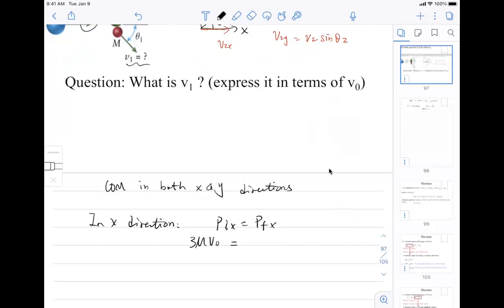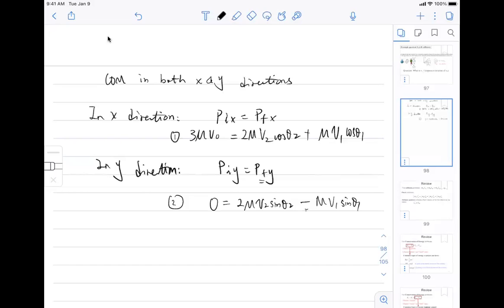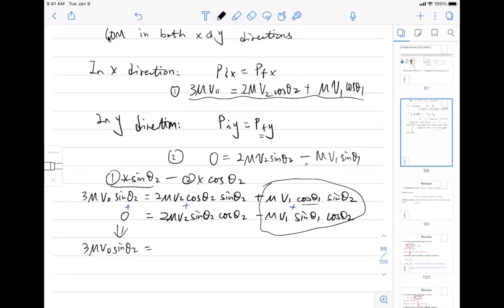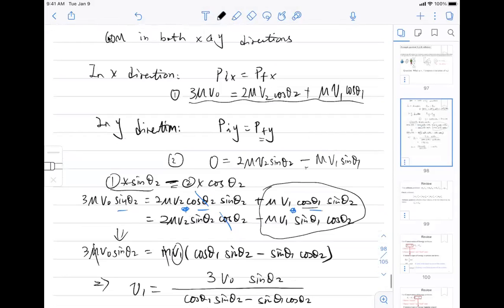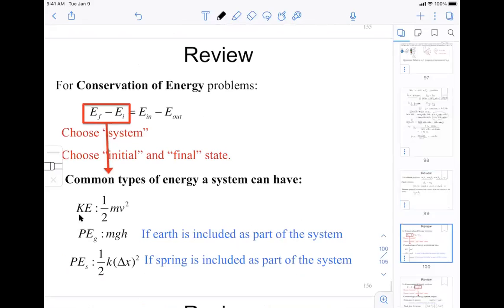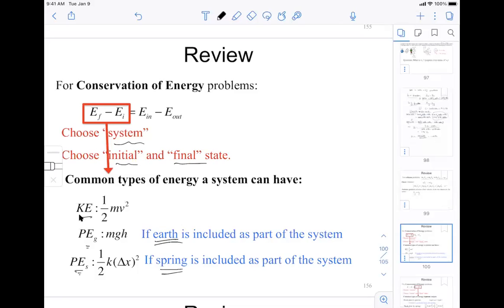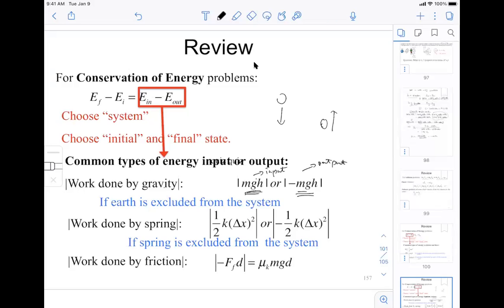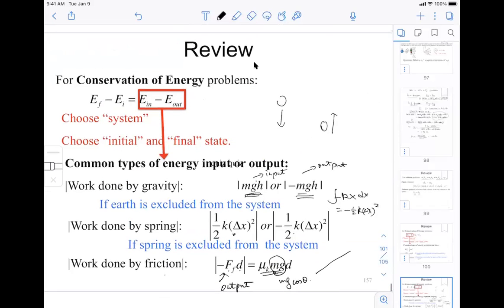week 9_Th_3/25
PHY1510_part2